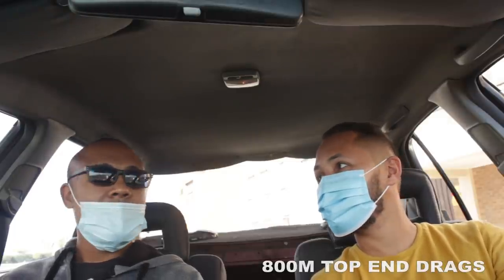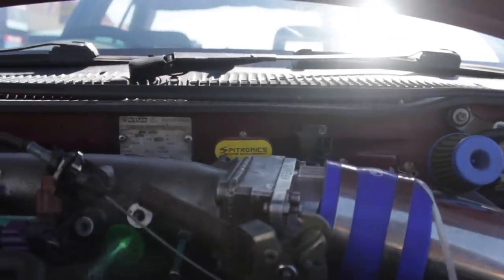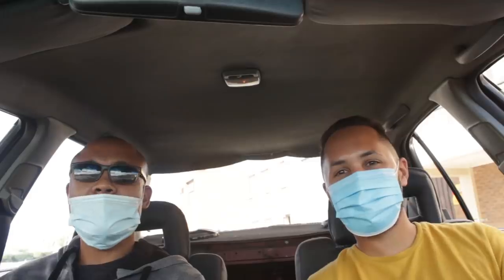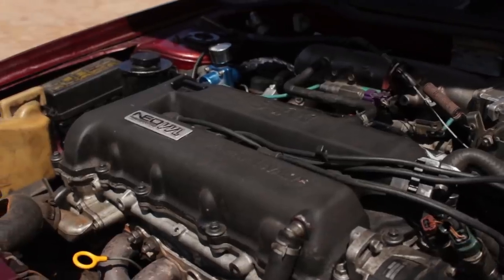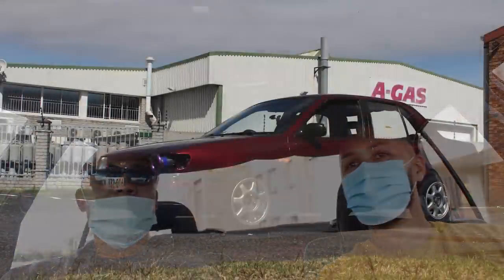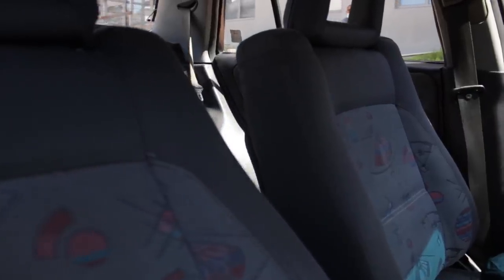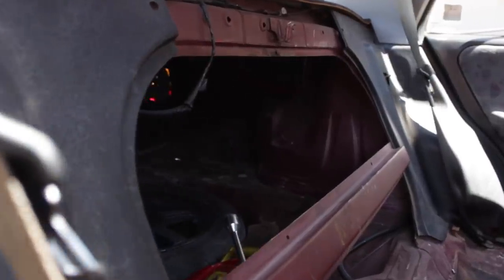VVL SLEEPER | SR20VE+ ETHANOL | This is my ride- Ep 22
Introducing this VVL swapped sleeper. Originally a Nissan 160 GX that has been through a few transplants.

To find out more do watch the full review.

Please do follow me on these accounts as well to stay updated!